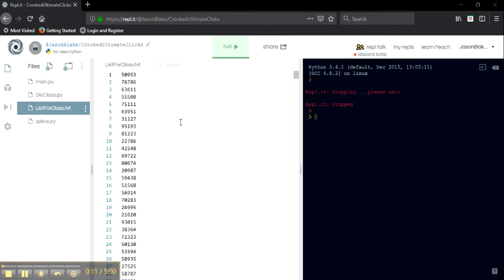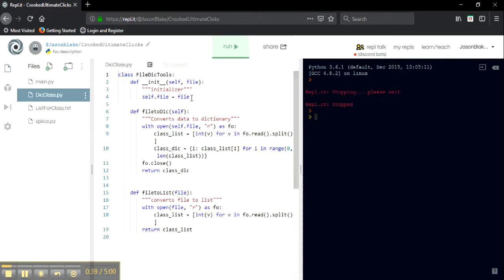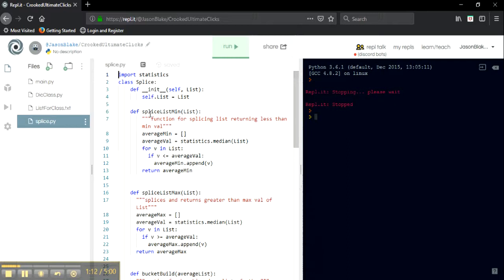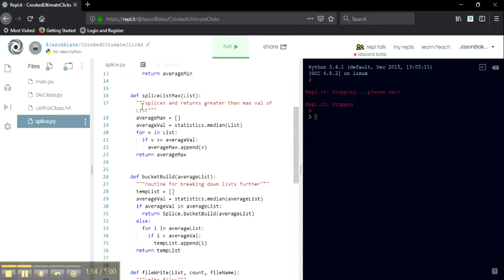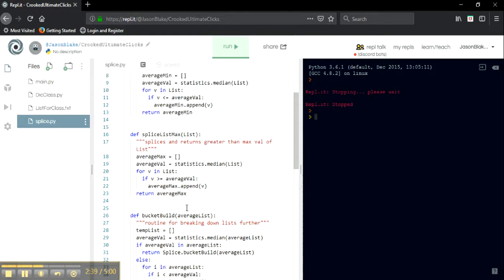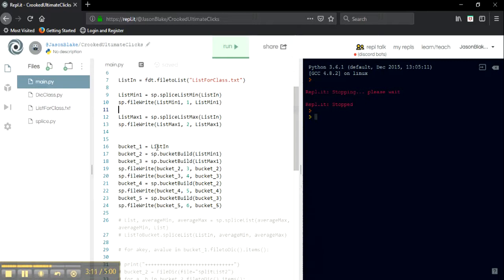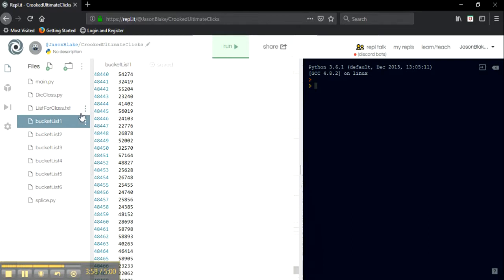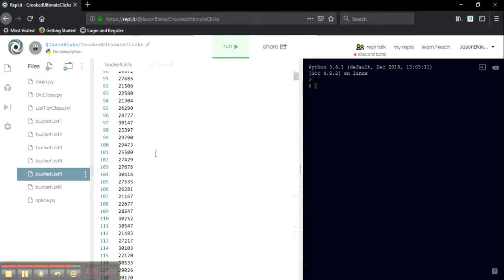Week 12 Recursive Functions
Recursive to organize data set.